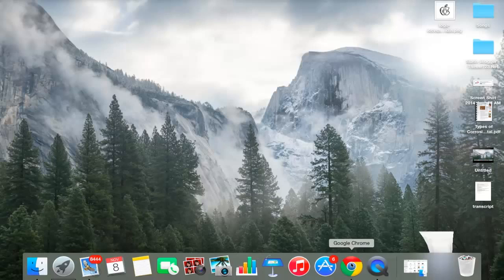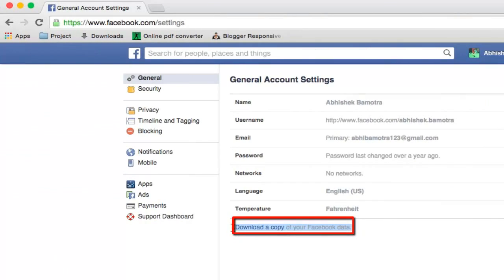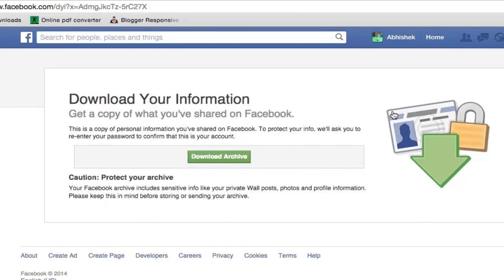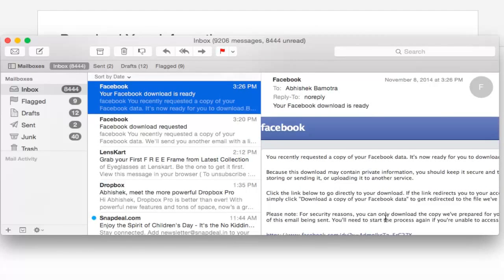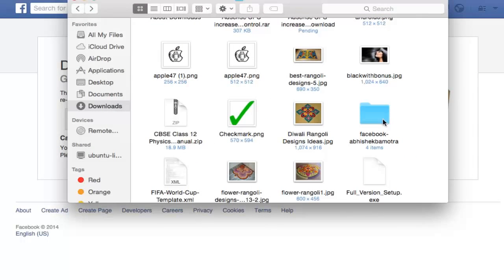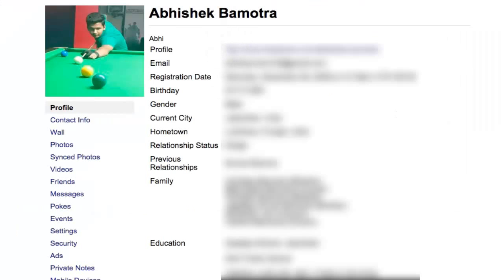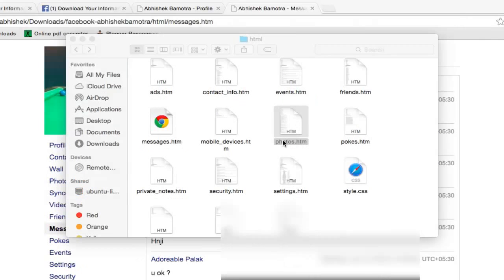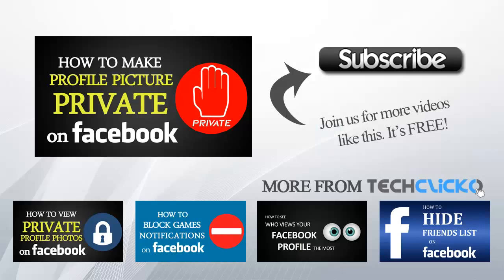How To Recover Deleted Facebook Messages / Photos?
Learn How To Recover Deleted Facebook Messages and photos. Previously we had shared many facebook tips and tricks and in this video you'll learn how to recover deleted messages on facebook with some simple steps.

Note: This process will not help messenger users. You must need PC / Laptop in order to retrieve your deleted messages.

We use facebook daily to do conversation with our friends, relatives and sometimes with our profession clients too.

It's very important for us to get those conversations back if mistakenly they can deleted.

Same thing with images. We post many photos on facebook of our happiest moments. If makenly those images get deleted then we always want to get them back anyhow.

In such cases we have this great method of recovering deleted facebook messages and images easily.

I hope you guys enjoyed watching this video about How To Recover Deleted Facebook Messages and photos. Thanks!